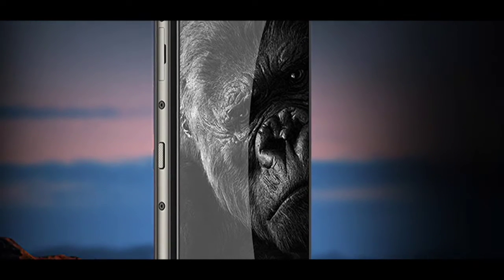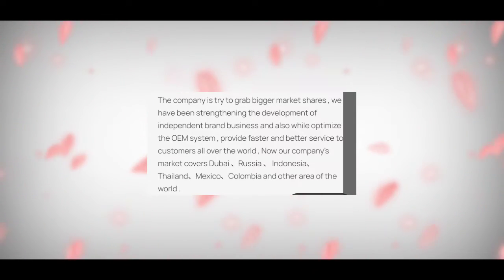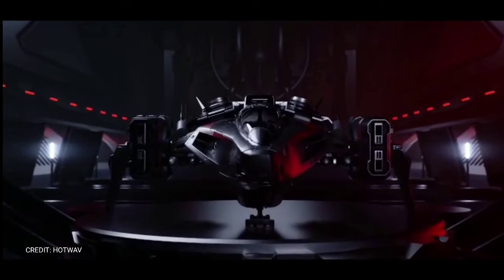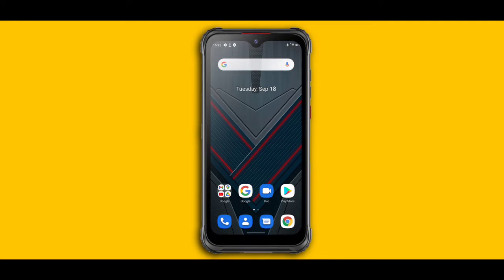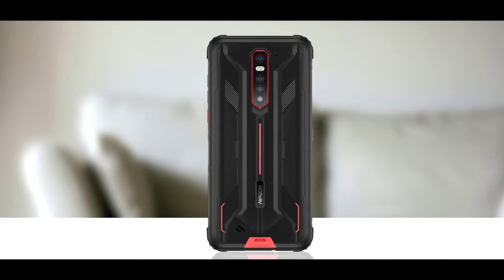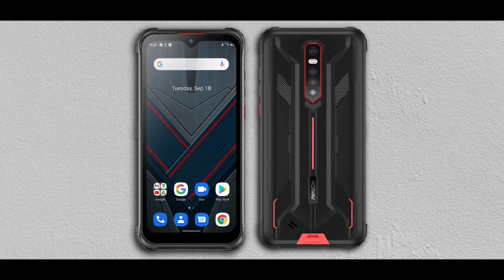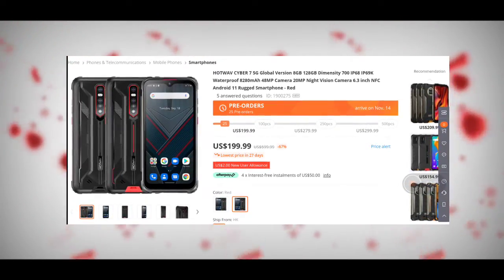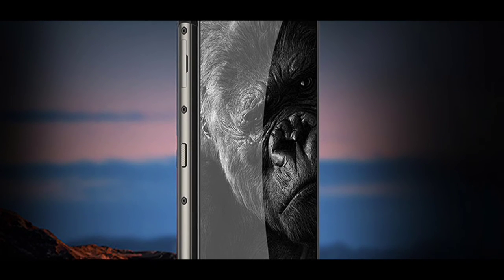Hotwav Cyber 7 First Look, Specs And Price